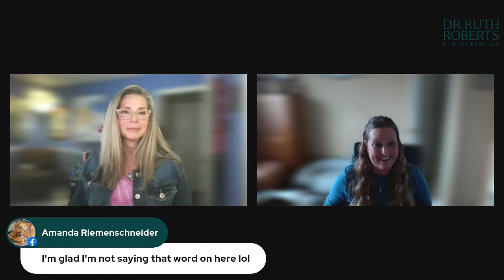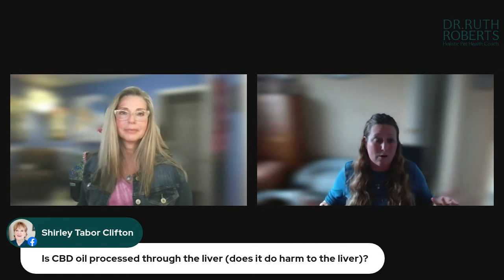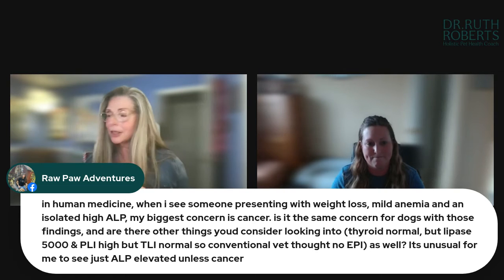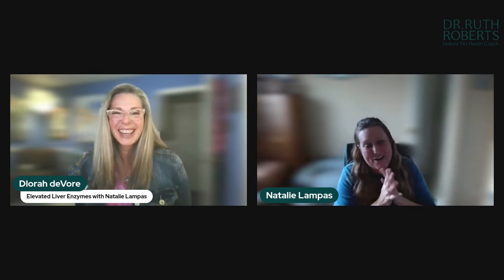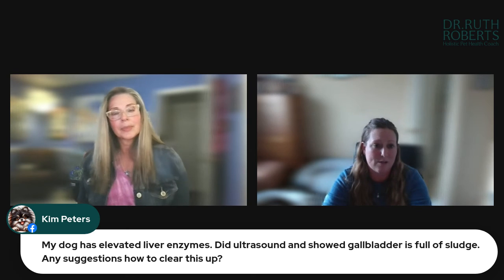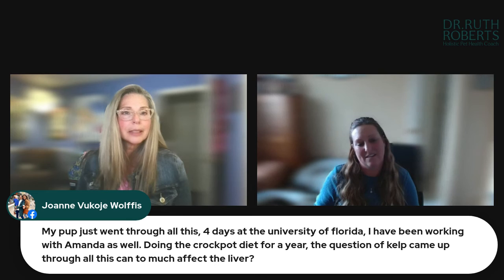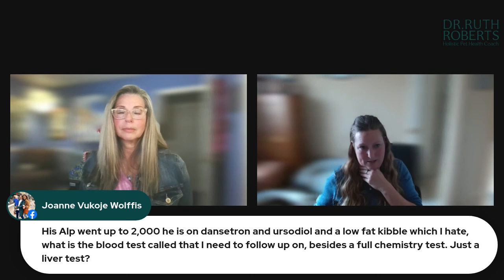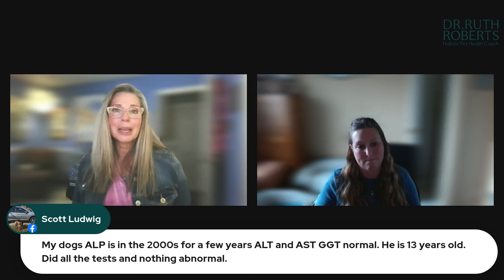What to Do When Your Dog's Liver Enzymes Are Elevated? Tips from Aromatherapy Expert Nathalie Lampas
Is your dog’s liver in trouble? Elevated liver enzymes could be a silent warning sign of toxins, inflammation, or even liver disease. When Jagger’s ALP shot up to 3,100, vets were ready to diagnose Cushing’s—but we took a different path.

In this video, aromatherapy expert Nathalie Lampas shares how she used a holistic approach—including diet changes, detox supplements, and natural liver support—to get his numbers back to normal in just 7 weeks!

About the Speaker:

After seeing their dog, Jagger, struggle with medication side effects in 2019, our speaker turned to natural remedies. They learned all about using herbs, good food, and aromatherapy to heal pets. Now certified in animal aromatherapy and holistic pet health, they're on a mission to help pets thrive naturally.

📍 Key Moments & Timestamps:
[00:45] Jagger’s Diagnosis – Vet’s First Reaction & Why It Was Wrong
[03:30] Why Elevated Liver Enzymes Are a Red Flag (Even if Your Dog Acts Fine!)
[06:15] The #1 Mistake Vets Make When Diagnosing Liver Issues
[10:40] Holistic Liver Detox: The 3 Supplements That Made the Biggest Impact
[14:30] Why Routine Blood Work is CRITICAL for Senior Dogs
[18:15] How Jagger’s Energy & Health Transformed in Just 7 Weeks!
[22:00] Should You Push Back on Your Vet? Here’s When & How!

🔗 Ready to transform your pet’s health naturally?
🍲 Interested in home-cooking for your pet?
Get access to the Original Crockpet Diet recipe, developed by Dr. Ruth Roberts, an integrative veterinarian with over 35 years of experience: